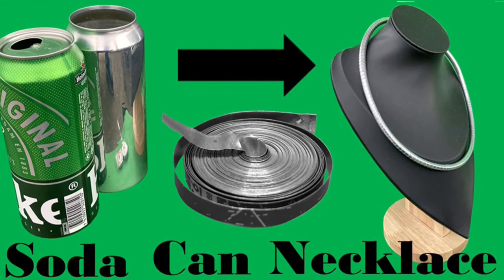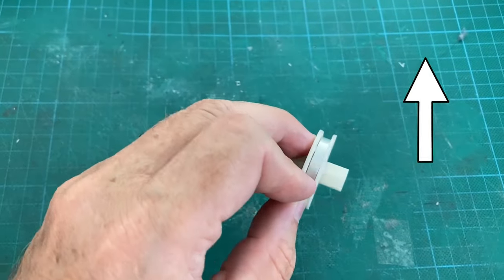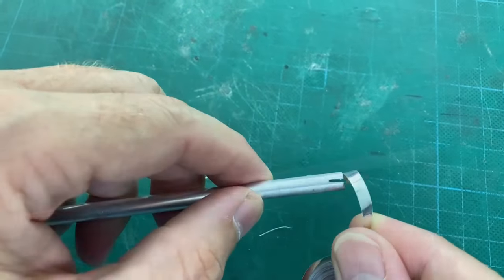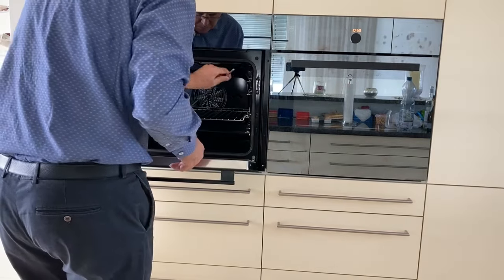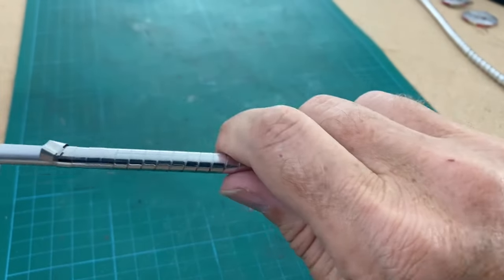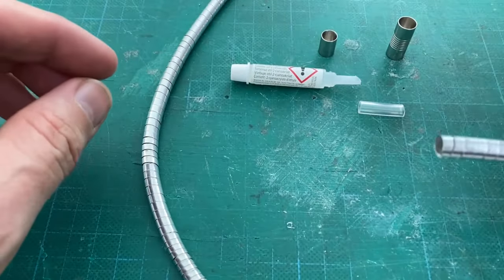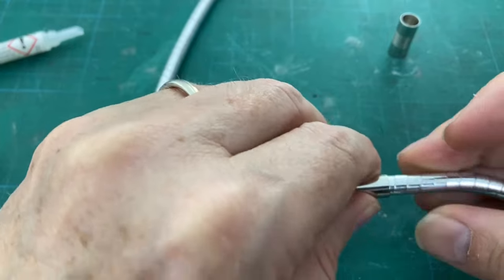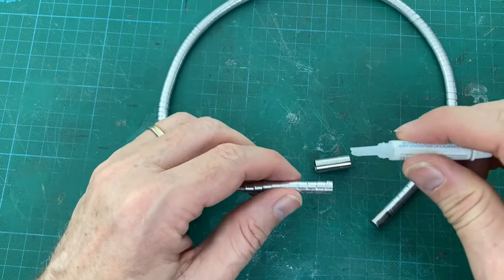Soda can necklace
This video shows you how to craft a beautiful necklace. It will be the modern piece in your collection and is made entirely by hand. Although it shines like solid 925 sterling silver it is made from 100% aluminum ... or at least 100% of what soda cans are made from. So it's a reuse project to turn beverage cans into jewelry.

WHERE TO BUY
I made this project using the following tools and materials:
Magnetic Clasps Silver Tone, 7mm
Completely optional: Jewelry stand
Crafting knife

The process: The process uses some of the techniques I've explained before on Instructables, specifically how to make a strip cutter for soda cans. The aluminum strips from the strip cutter are wrapped crosswise around a thin rod. Then you need to heat the aluminum strips in an oven. This will make the strips keep their shape when you pull them off the rod. Lastly, all you have to do is attach the clasp. There is complete description with pictures on Instructables

I hope you like this innovative and creative way to recycle soda cans and turn them into a unique piece of jewelry.